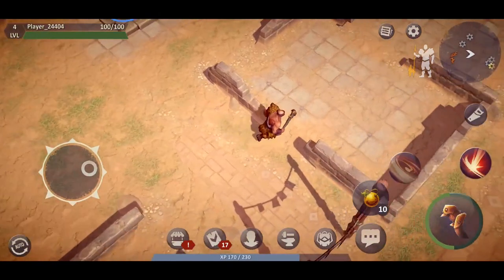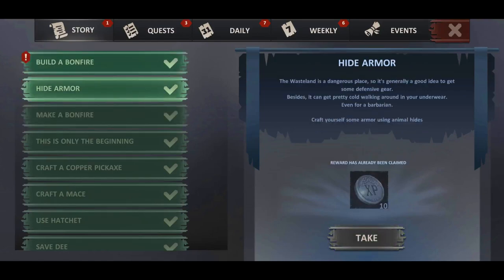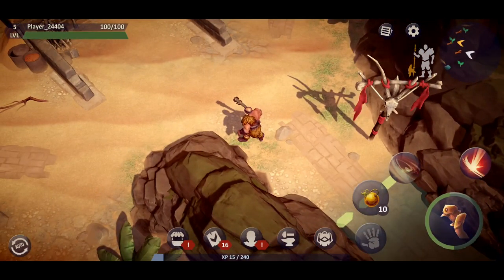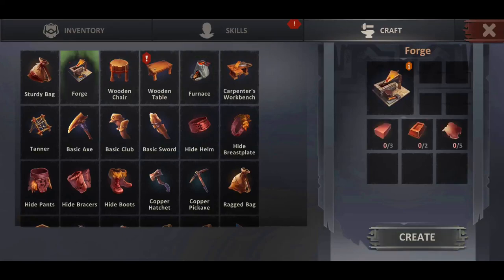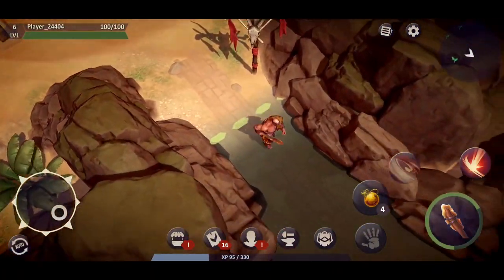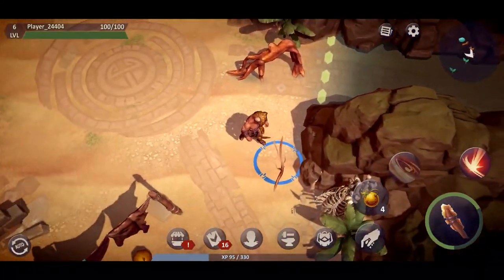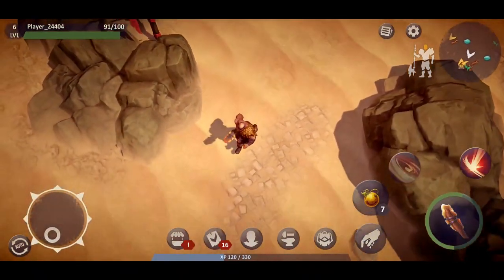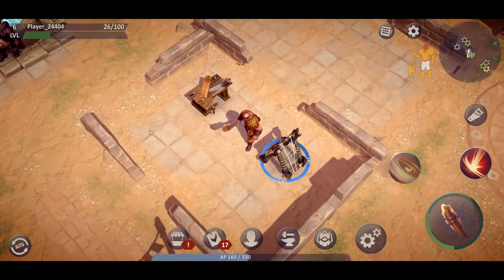Exile Survival Gameplay | Farming! Base Tour! | (Ep 02)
You play as a young barbarian in seek of vengeance for his exile!

The once flourishing lands of Exile Survival were torn apart when ruthless gods unleashed bloody massacre on each other leaving the world in ruins. After the battle was finally over, scarce survivors saw the devastating results they would have to live with. Cities and towns reduced to bare wasteland, civilizations wiped out, life thrown back to its ancient form. You play as a lone exile banished from his tribe and forced to battle his way to survival. Be ready to venture on a brutal adventure, explore deadly wasteland and face the consequences of the bloody war.

ORIGINAL SETTING. The world of Exile Survival is a unique mixture of contrasts. Bright colors and lush visuals go hand in hand with harsh action, barbarian brutality and gore. The further you dig into the game, the better you’ll feel the true, harsh and bloody core of everyday survival in wasteland.

STUNNING VISUALS. Fight for your survival in stunning topnotch graphics. The unique and beautiful visuals of Exile Survival will satisfy even the most critical experts while being superbly optimized and ready to smoothly run on most of modern devices. Dive into bloody action and brutal gore, leave the optimization to us!

BUILD YOUR OWN CLASS. Instead of cornering you in a strict set of preformed classes Exile Survival gives you a blank check and offer to build your own unique survivor. Explore hundreds of unique skills, combine them as you wish and craft your own way of playing.

LUSH LOCATIONS. Exile Survival shows that even the world buried in ruins can stun you with diversity and beauty. Explore deadly desert wasteland, fight your way through sinister dungeons and engage in brutal action in disrupted remains of forsaken cities. The future updates will further enrich the ingame locations and take your survivor to the snow-bound mountain picks, chasmal ocean and so much more.

BUILD YOUR BASE. As tempting as the dangers of wasteland in Exile Survival can be, all roads still lead to home. Build your base to become stronger, craft all the needed materials to turn your humble house into a real fortress. Leave the brutal world outside while you can craft, build and evolve your survivor behind the sacred walls of your shelter.

CRAFT YOUR WAY TO VICTORY. Exile Survival offers you a unique and refreshing way of getting new armor and weapons. You don’t have to take your chances with boss drops anymore. Now everything is in your hands! Explore various locations to gather resources and craft whatever weapon or armor you need at the moment. Don’t wait for a lucky drop, craft the ultimate equipment yourself!

BLOOD AND GORE AT THE TOUCH OF YOUR FINGERTIPS. Brutal skirmishes, bloody fatalities, spectacular fights and torn of limbs. Exile Survival doesn’t play around, it dives right into the brutal world of bloody barbaric action. You fight the best you can to survive or you die at the hand of your enemies.

INTUITIVE CONTROLS. Exile Survival brings the classic hack-n-slash action RPG experience to the mobile platform. The intuitive controls let you fight through hordes of enemies, perform spectacular fatalities and build up the combo meter as if you were the survivor yourself. No more overloaded interfaces, hack clean cuts with clean controls.

UPCOMING ONLINE CO-OP PVP MULTIPLAYER. Exile Survival is not just another hack-n-slash action RPG but a product of love. The future content updates hold massive new features with online multiplayer mode being one of the most important one. Play with friends in CO-OP PVE mode or join a Clan and fight other survivors in brutal PVP. The more victories you achieve, the easier it’ll be to survive.